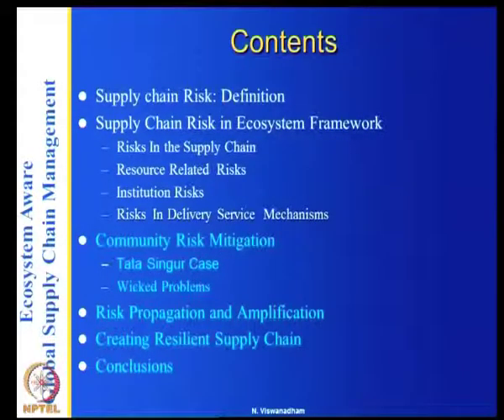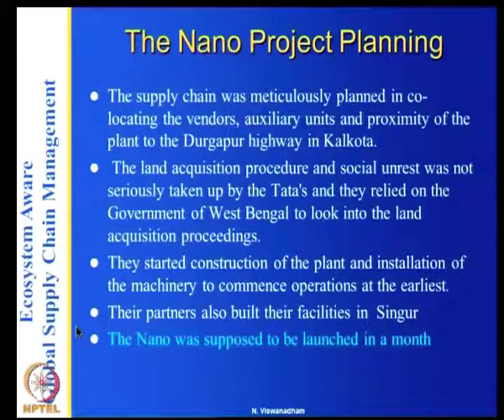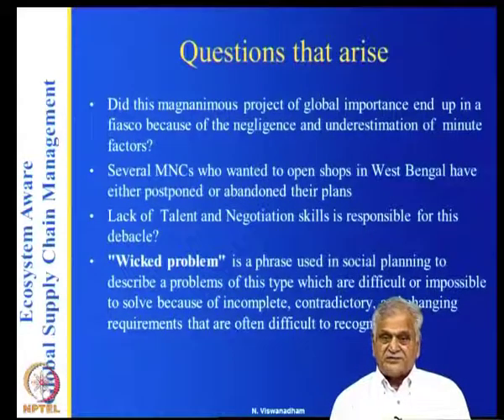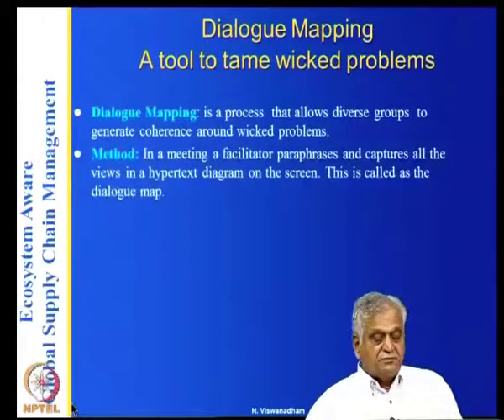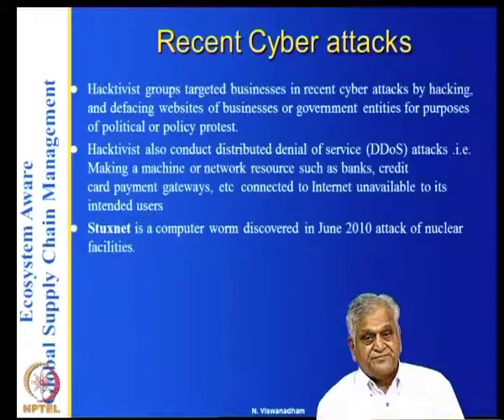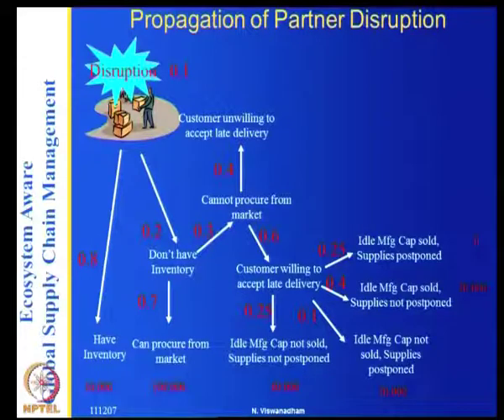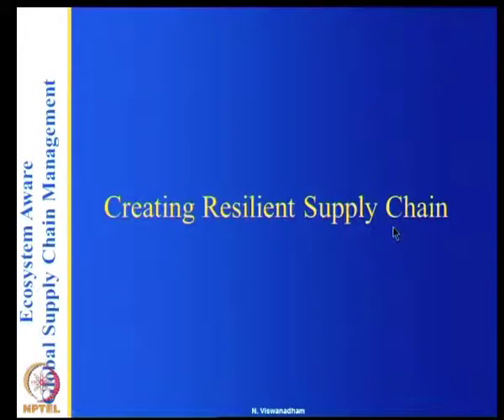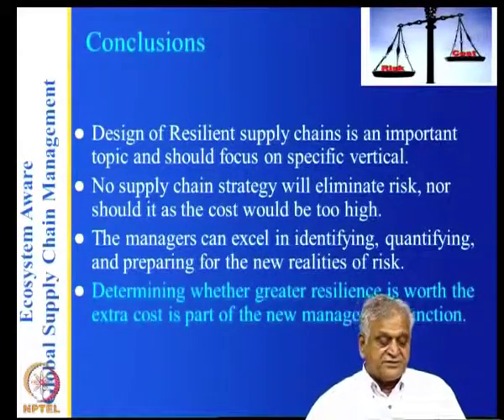Mod-03 Lec-11 Supply Chain Risk-part3